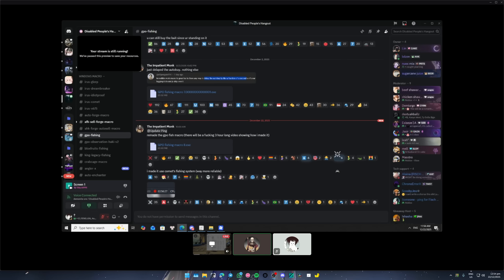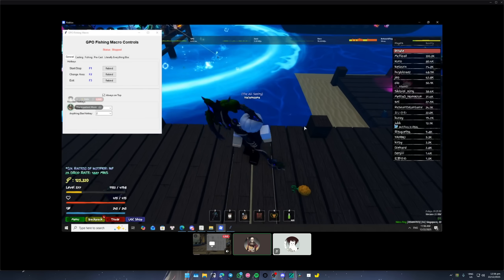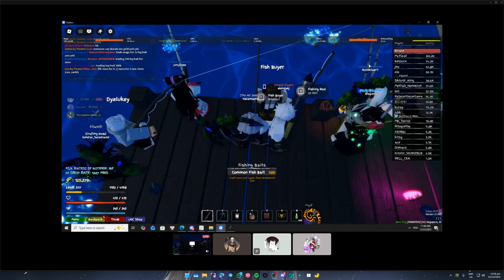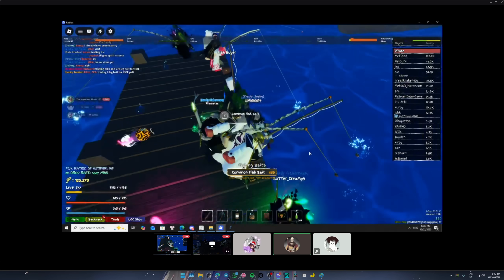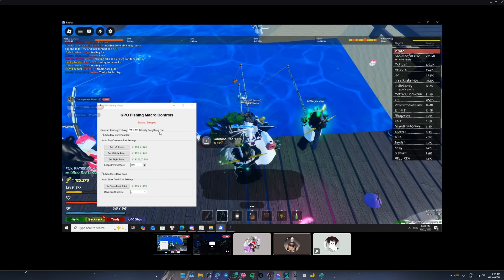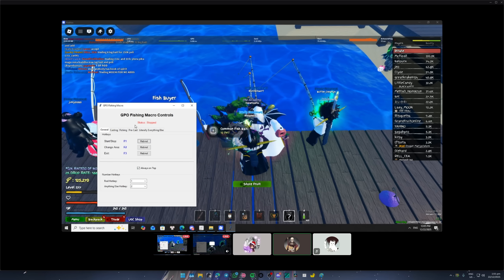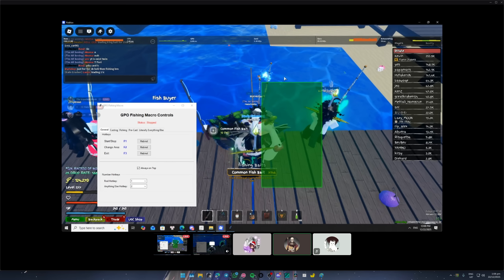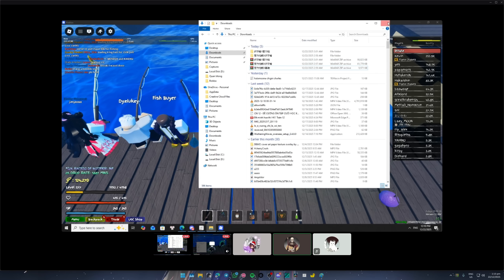GPO fishing macro v8 tutorial | Grand Piece Online (Roblox)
it turns out his keyboard's ` key is on the right side, rkg-68 keyboard

watch the older tutorials if u dont get it